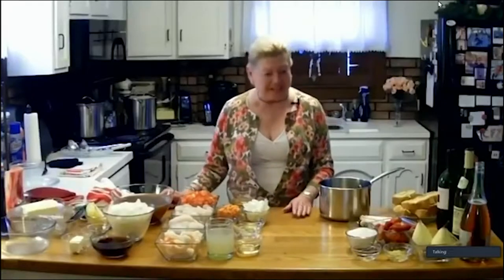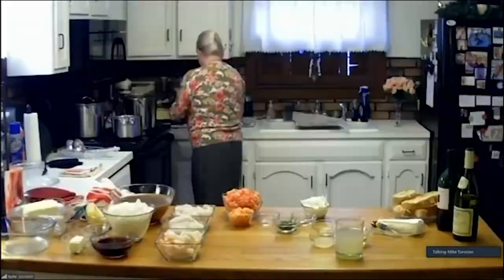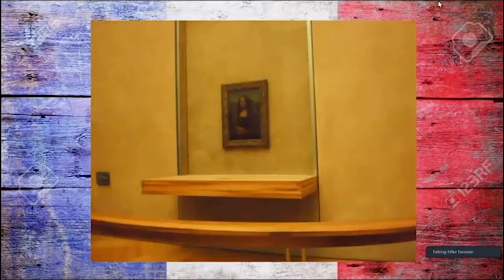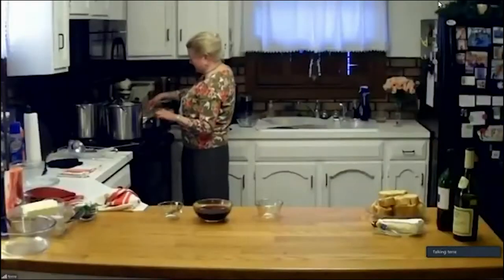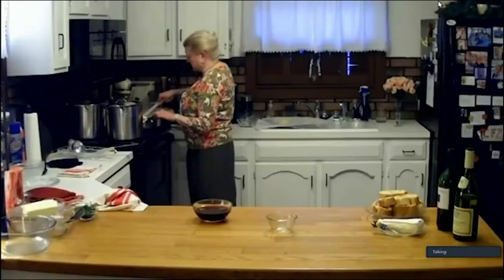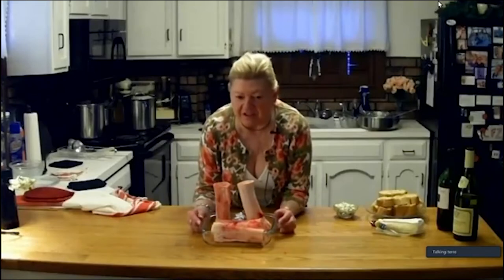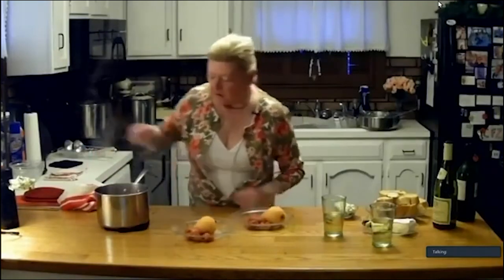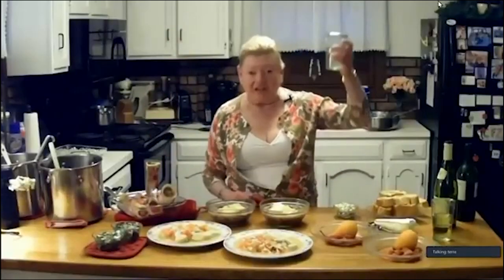The Gathering in Quarantine: A Parisian Dinner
The Gathering in Quarantine

Terre’s Travels
A Parisian Dinner

Escargot
Bone Marrow
French Onion Soup
Bouillabaisse
Champagne Poached Pears

Escargot

24 Extra Large Escargots
2 Sticks Butter at Room Temperature
1 TBS Dry White Wine
12 Garlic Cloves Finely Chopped
1 Large Shallot, Finely Chopped
3/4 Cup Fresh Parsley, Chopped
1 French Baguette

Mix butter with electric mixer. With motor off, add wine. Then with motor on, add
garlic, shallot and parsley.
Place escargots in ramekins. Dot with butter. Bake 10-15 minutes. Serve with slices
of French Baguette.

Bone Marrow

4 Beef Bones with Marrow
1 French Baguette

Put bones in baking pan. Bake 10-15 minutes until marrow is soft and has begun to
separate from the bone. Remove from oven before marrow begins to drizzle out.
Scoop marrow out onto slices of French Baguette.

4 TBS Butter
3 Large Onions, Sliced, Divided
1 1/2 tsp Brown Sugar, Divided
6 Cups Beef Broth
3 Sprigs of Fresh Thyme
5 oz. Gruyere Cheese
1 Cup Red Wine
1 French Baguette

Melt butter skillet. Add onions and brown sugar and cook 10 minutes. When onions
are cooked, add wine.
Add beef broth to pot. Bring to a boil and simmer.
Slice two slices of Baguette. Place in oven and toast. Flip toast and cover with
cheese. Broil until browned.
Add onions and wine to broth. Ladle into bowls. Top with cheese toast.

Bouillabaisse

1 Cup Olive Oil
2 Medium Tomatoes, Chopped
1 Onion, Thinly Sliced
1 Carrot, Peeled and Thinly Sliced
2 Pinches Saffron
1 Bay Leaf
4 Sprigs of Fresh Parsley
2 Garlic Cloves, Chopped
Juice from 1 Lemon
1 Cup Fish Broth
1/2 Cup White Wine
1 Lb. Shrimp, Shelled and Deveined
1 Lb. Scallops
1 Lb. Cod
1 French Baguette

In a large saucepan, heat oil over medium heat. Add tomatoes, onion, carrots, saffron,
bay leaf and parsley. Add garlic. Add fish and lemon juice. Boil for 10 minutes. Add
fish broth and wine.
Serve with French Baguette.

Champagne Poached Pears

1 Bottle Pink Champagne
1 Cup Sugar
1 lb. Whole Strawberries
Zest from 1 Lemon
1/2 Vanilla Bean, Split
2 Large Bosc Pears, Peeled, Under Ripe

Combine all ingredients except pears in a bot and bring to a simmer. Carefully lower
pears into pan.
Simmer 15-17 minutes for small pears, 30 for large pears.
Cool before serving. Place pears on serving plate and surround with strawberries.